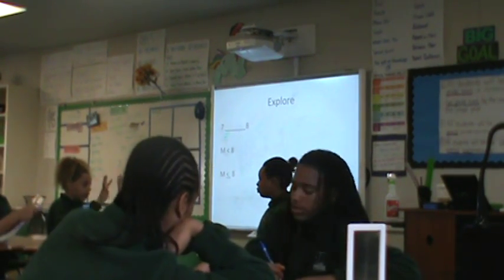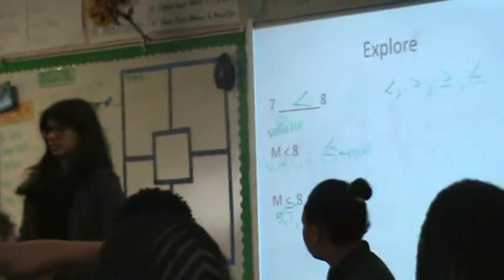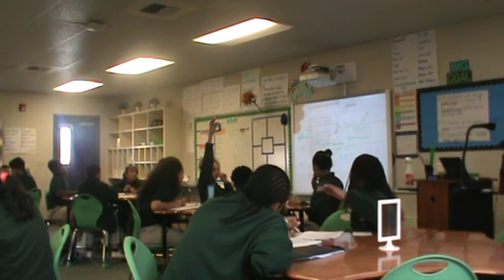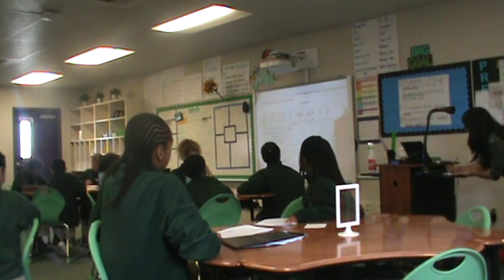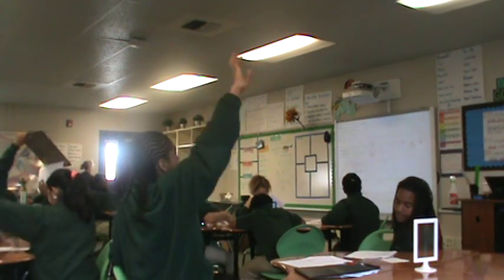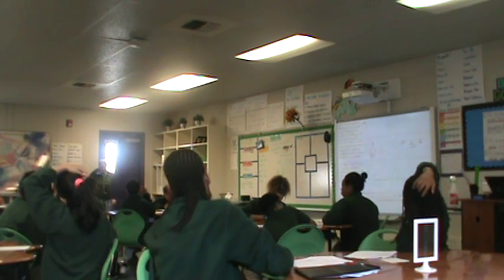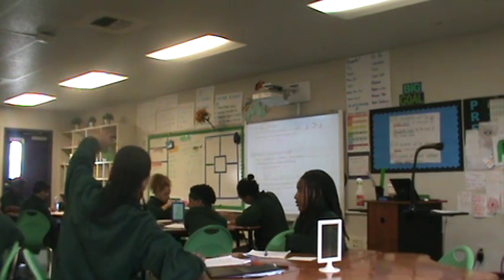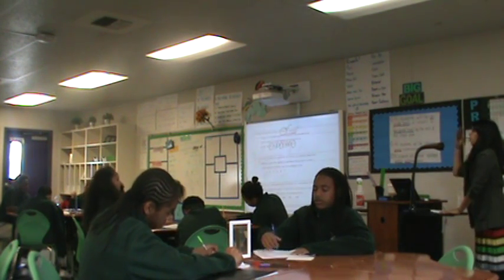Rao Rajni Teaching Sample